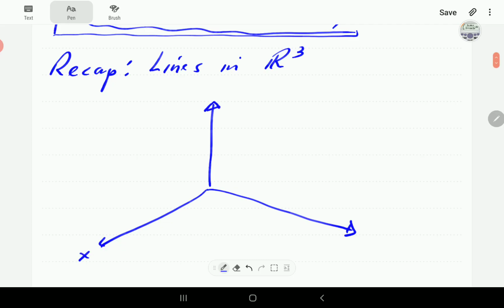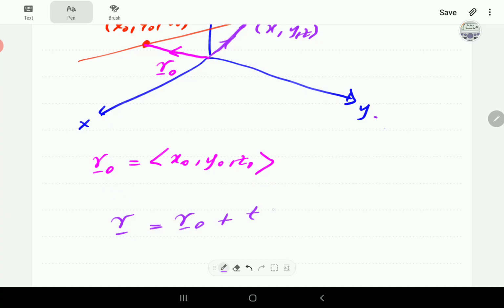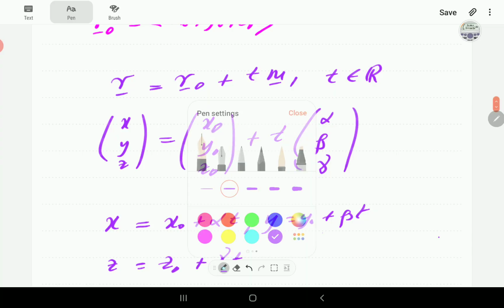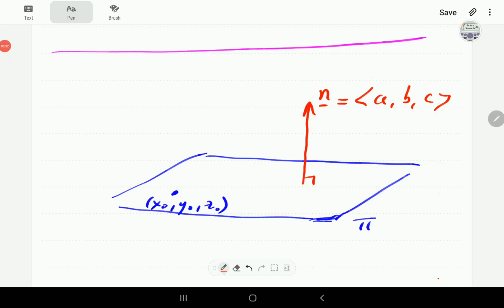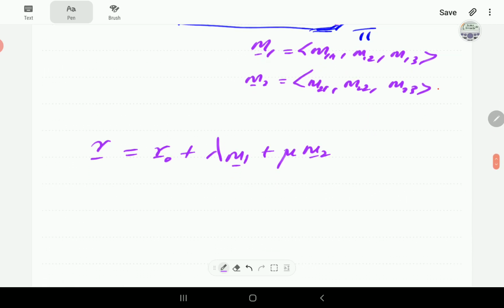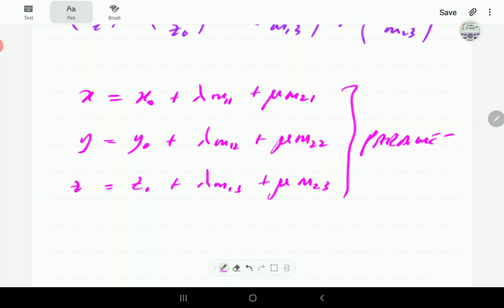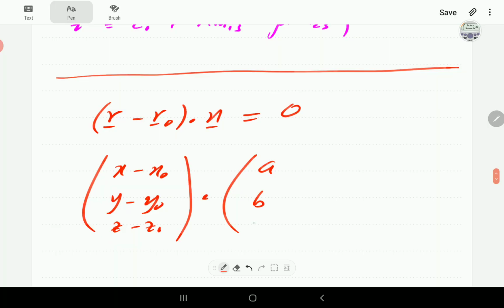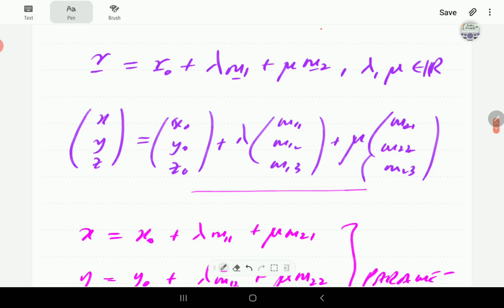MAT312 Planes in 3D part 1